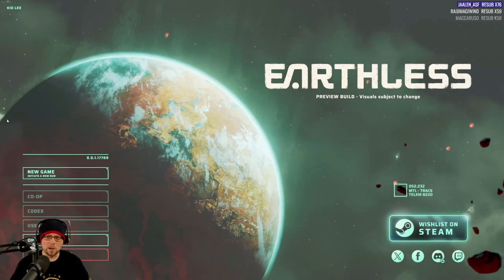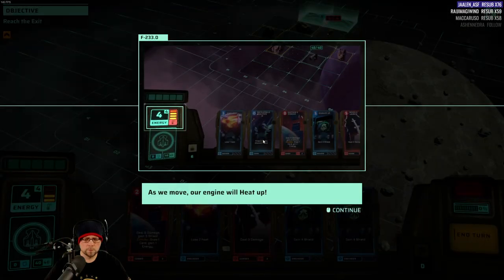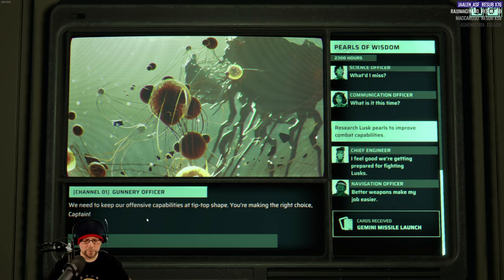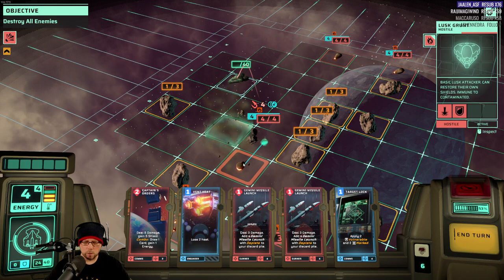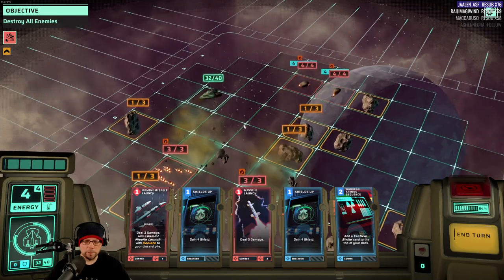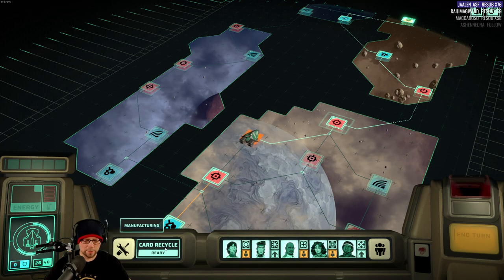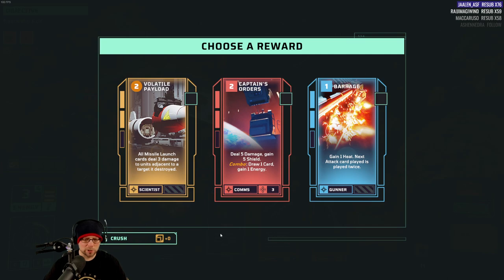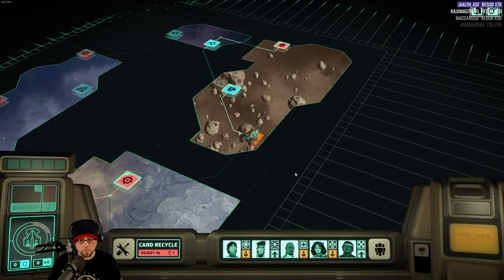Earthless - First Look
It's time to take a look at Earthless a sci-fi roguelike deck-builder with grid-based tactical combat from the developers at Blackbird Interactive